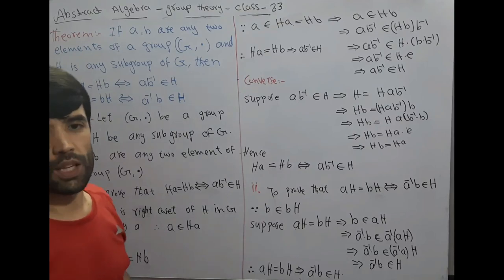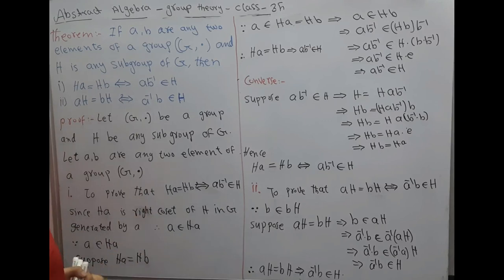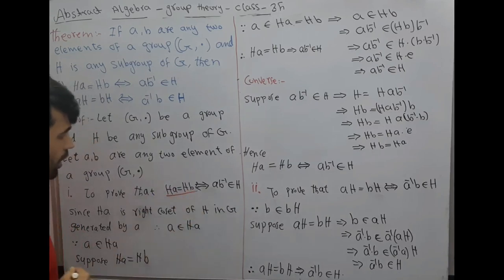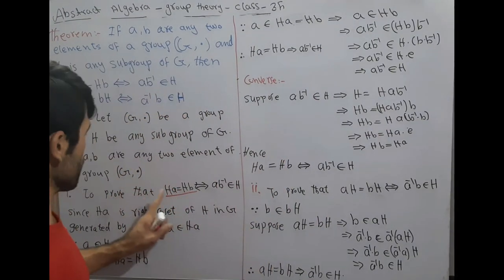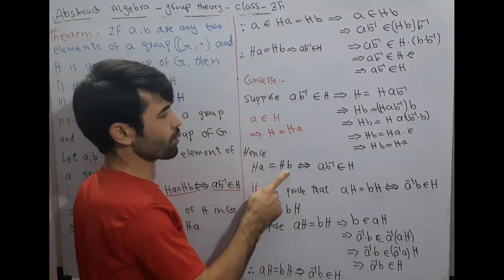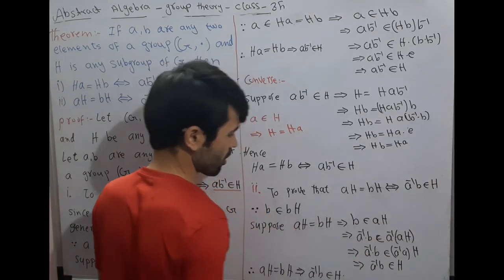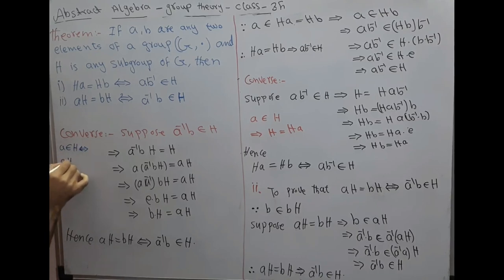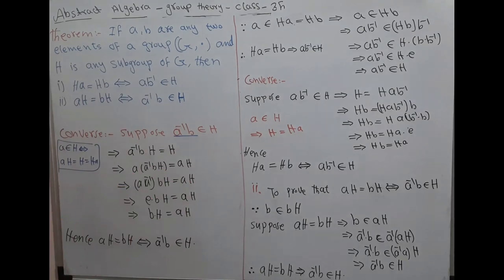group theory class 35(Unit 2, Theorem of Cosets)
Here we proved a theorem of coseNew